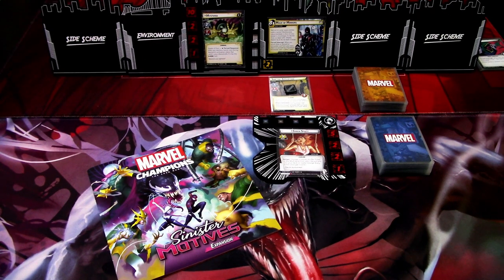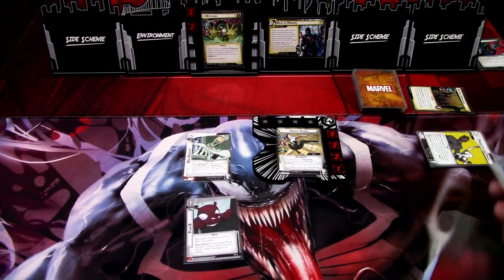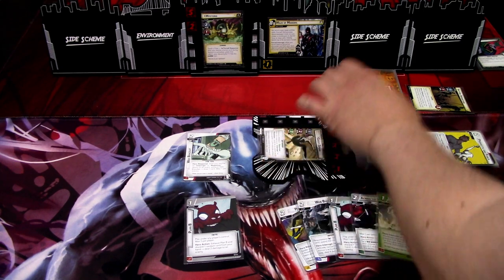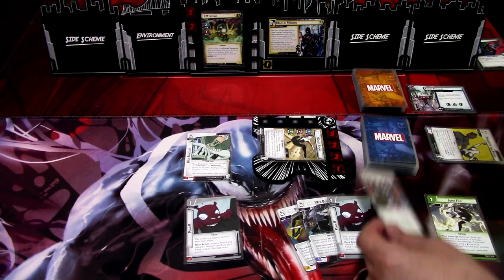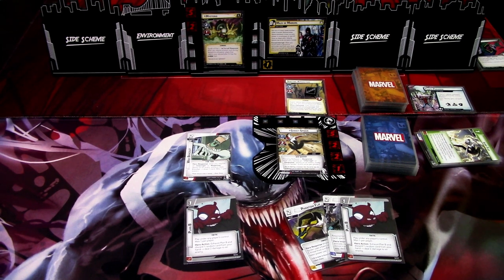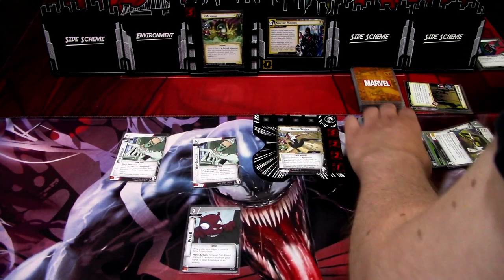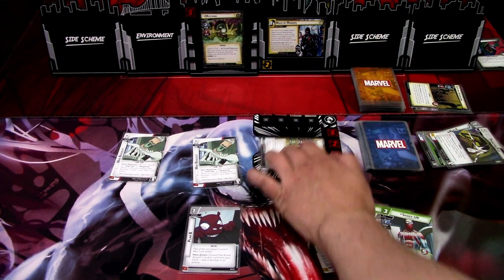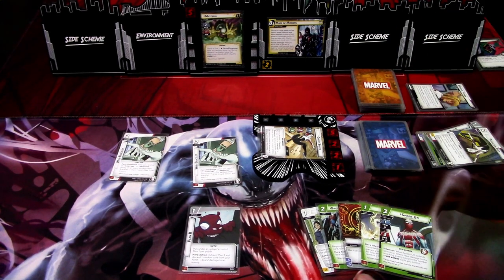Marvel Champions LCG Mysterio Scenario Playthrough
In this video I will be playing the Mysterio scenario from Marvel Champions LCG's latest campaign expansion! I will be playing the Ghost-Spider with the pre-built protection deck from straight out of the box. Let's see how this scenario plays!

Gaming bling:
Tokens, hero and villain boards are from Buy The Same Token: